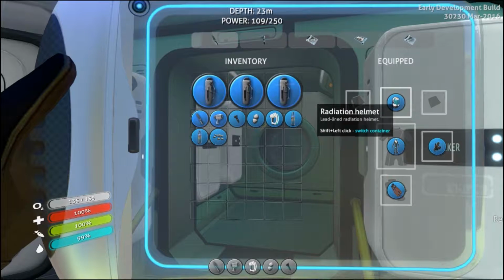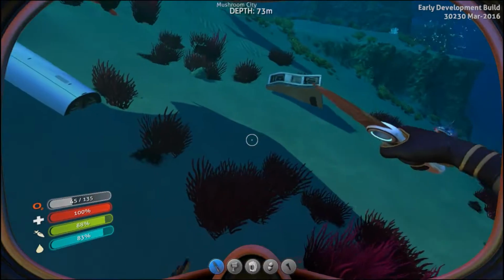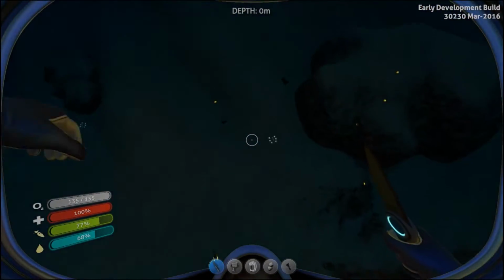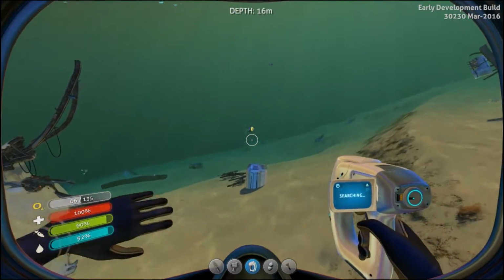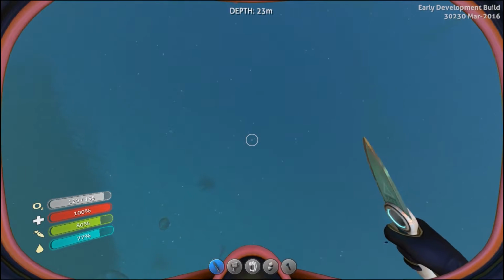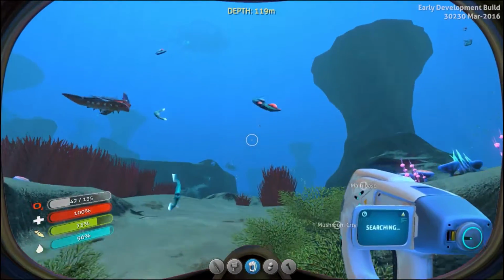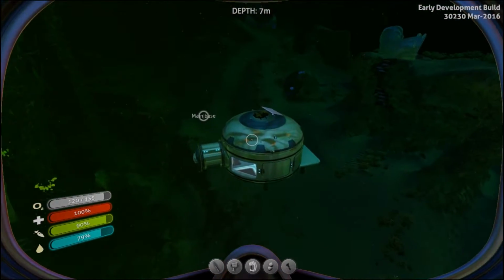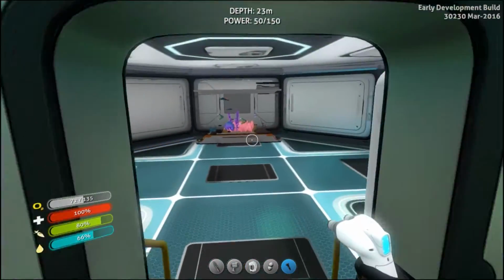Subnautica Gameplay Walkthrough Part 5 - Mature, Relaxing Commentary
Subnautica is an open world survival game where you explore an alien planet by scuba diving and traveling in submarines. And it has base building!!!